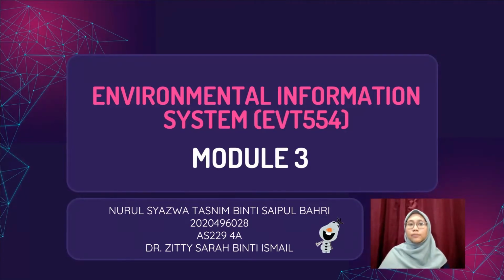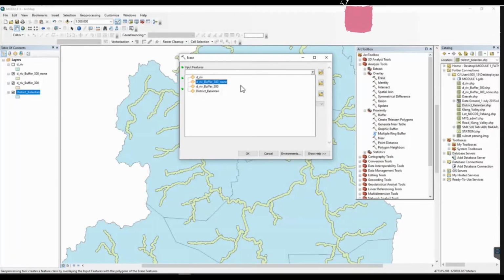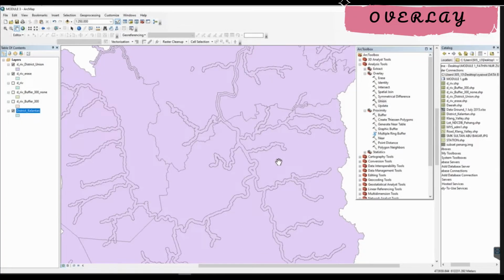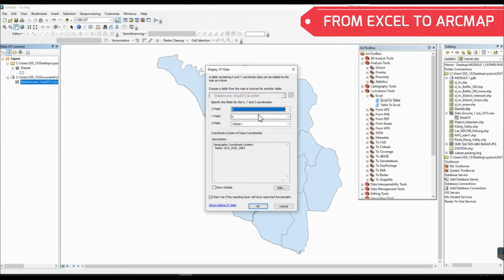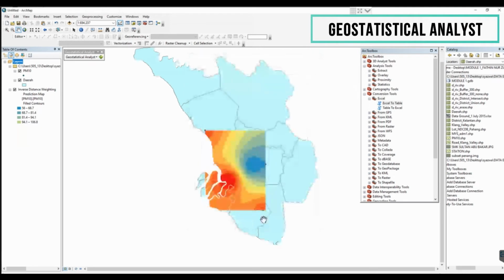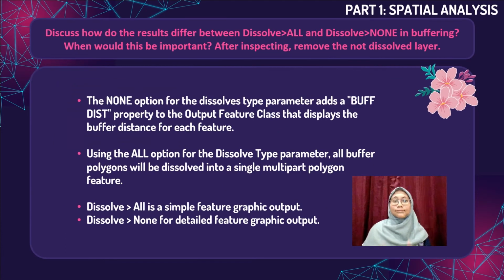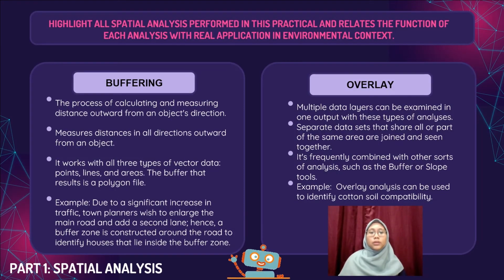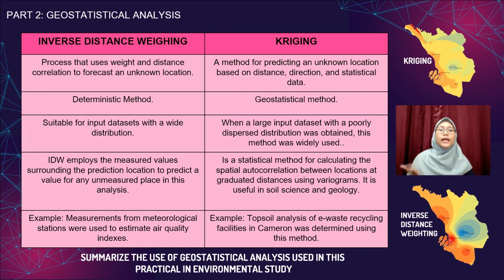MODULE 3 - SPATIAL AND GEOSTATISTICAL ANALYSIS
STUDENT'S NAME: NURUL SYAZWA TASNIM BT SAIPUL BAHRI
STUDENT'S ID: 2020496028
CLASS: AS229 4A
COURSE CODE: EVT544
COURSE NAME: ENVIRONMENTAL INFORMATION SYSTEM
LECTERUR'S NAME: DR. ZITTY SARAH BINTI ISMAIL